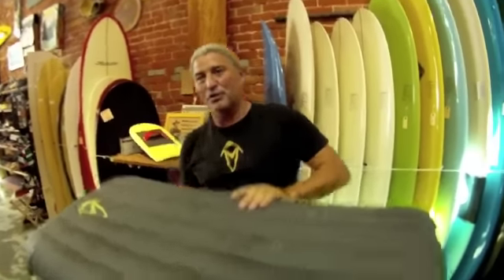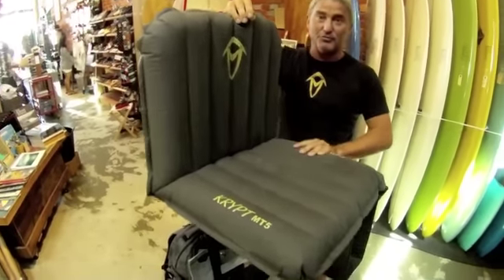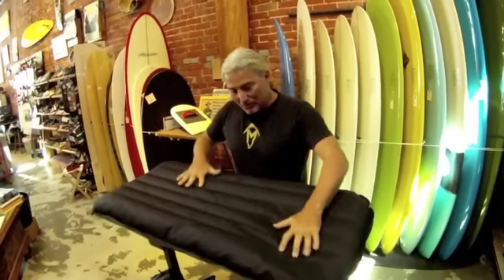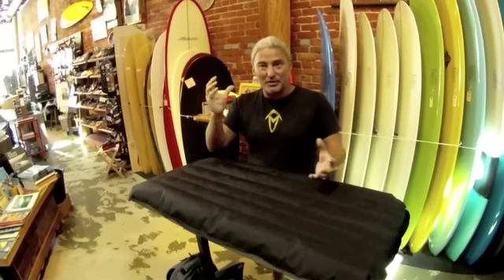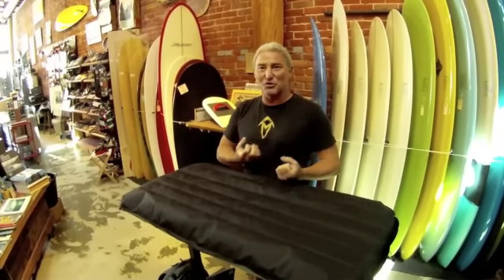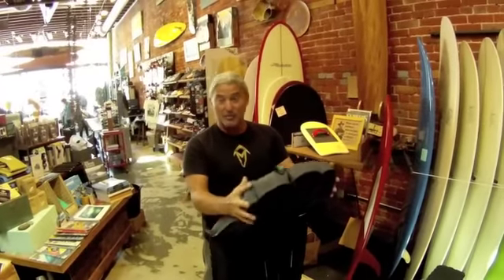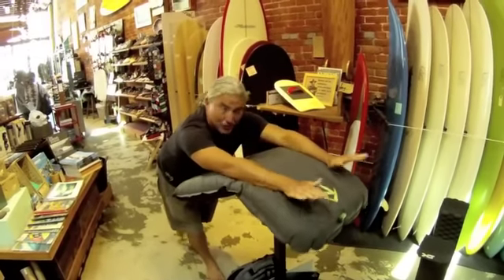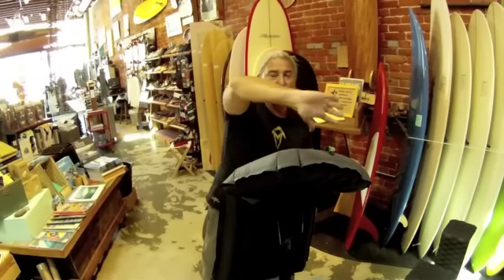Mark Thomson on surf mats and how to ride them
If you are in to mat riding or even just curious , then do yourself a favour and watch this video. MT talks about the Krypt MT5 but also generally about how and why mats provide the incredible wave riding experience he displays elsewhere on this channel. He gives some great tips on the practicalities of riding a mat too. I thought George Greenough was passionate about mat riding, but MT takes it to a new level!
Thanks to Wet Sand Surf Shop for putting this footage together.